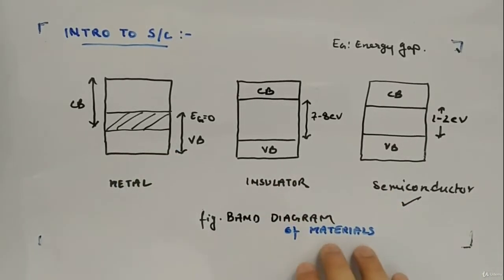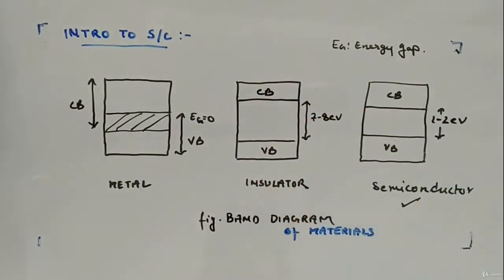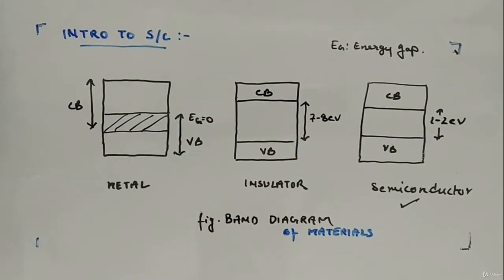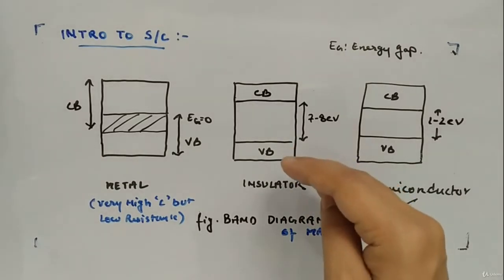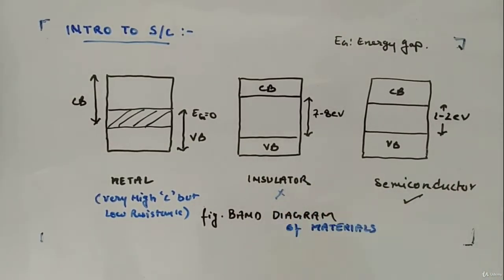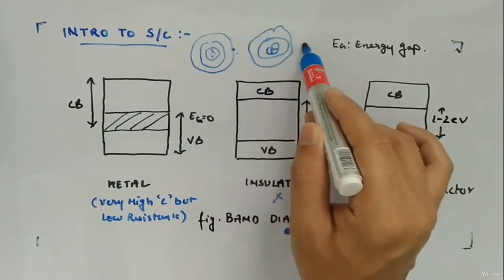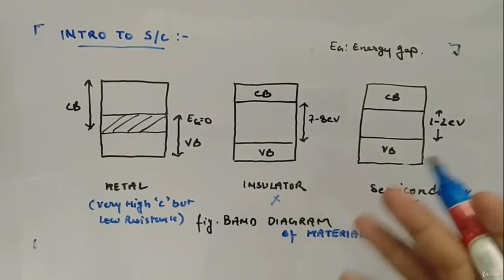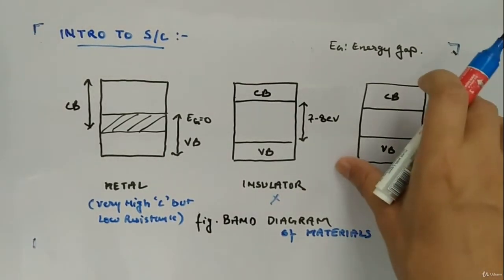Brief Intro of Semiconductors - Analog Circuits